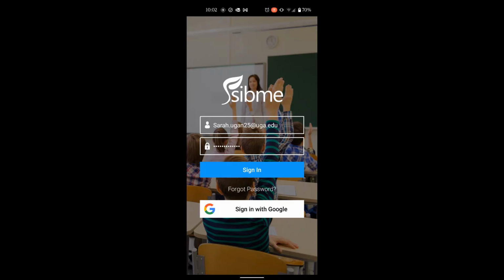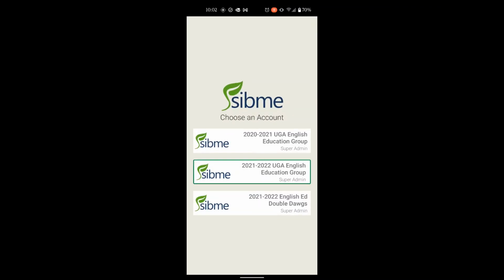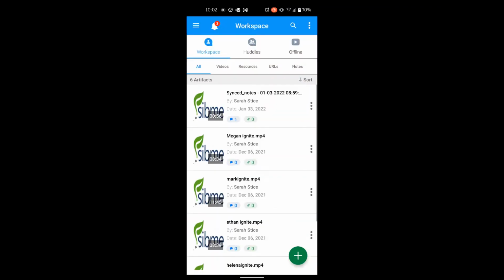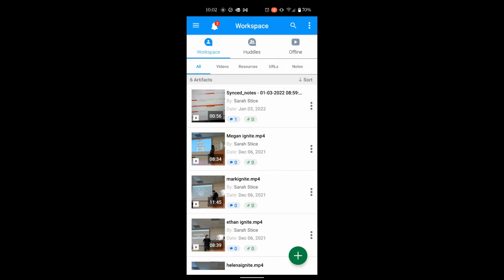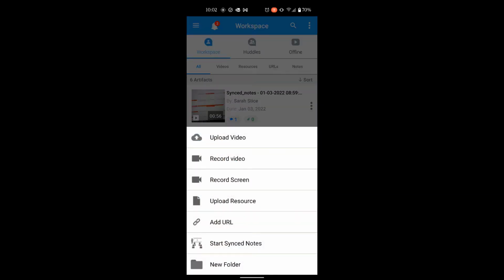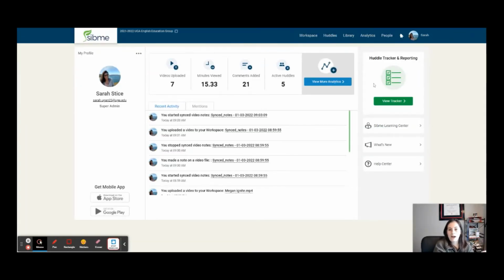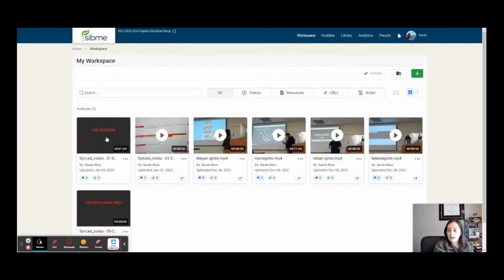Using Sibme for Formal Observations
This video explains how to use Sibme for formal observations with these steps:
1) Start synced notes on your phone in the Sibme app.
2) Open the synced notes on your laptop at app.sibme.com. Type time-stamped comments in real time.
3) Stop the recording on your phone. The video and time-stamped comments can now be shared with your teacher candidate, university supervisor, and program faculty.